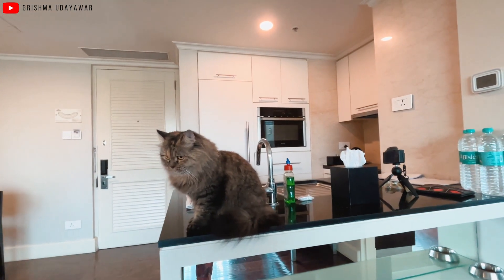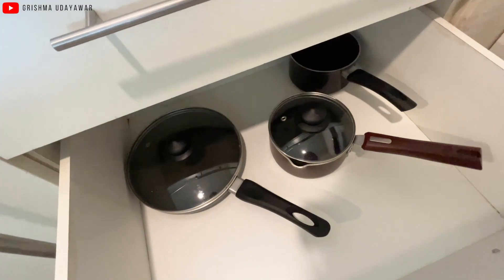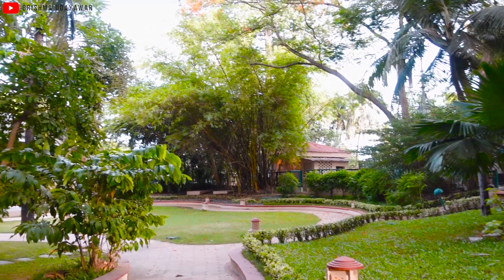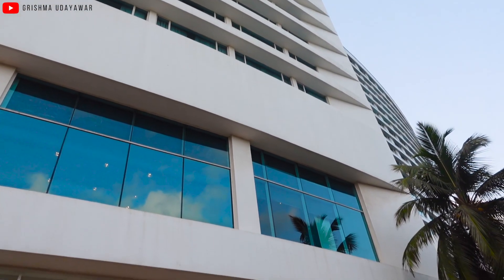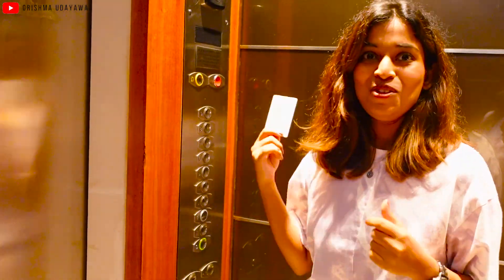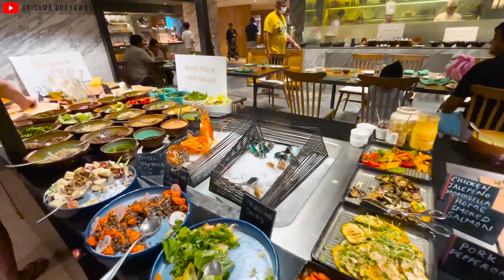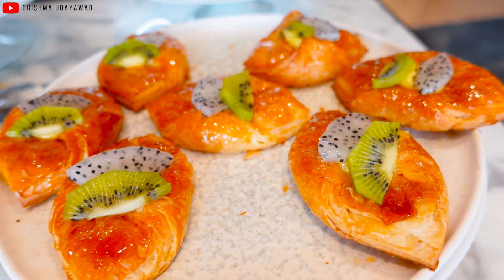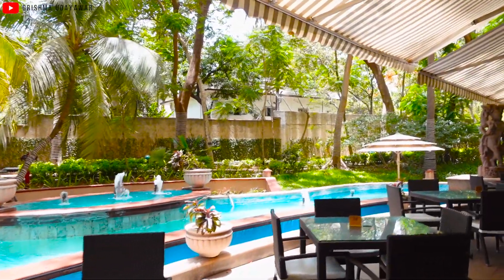Lake Side Hotel Mumbai with lavish buffet! 🤩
Staycation at Lakeside Chalet, Mumbai - Marriott Executive Apartments where you can enjoy your stay at an apartment inside a 5-star hotel. It is a very unique concept of apartment living that you cannot find in Mumbai. In this video you will get the complete tour of the Marriot Lake Side Chalet along with Westin Powai including te hotel interiors, fab buffet dinner and breakfast, pool area facing the lake and much more.

Hey, everyone, I'm Grishma Udayawar and I am from India, Welcome to my YouTube channel where I post videos on Travel, Photography hacks and tricks, Food series, vlogs, and all the fun things. I'm so excited that you are here and if you like what you see so make sure that you click the Subscribe button and ring the bell icon to never miss a new video.

• Amazon Store

• Vlog Camera Sony ZV-1
• Gorilla Pod
• Remote Shutter With Selfie Stick
• GoPro Selfie Stick/Tripod
• Ring Light
• Recording Mic
• Collar Mic
• Hard Disk
• Hard Disk Cover

C O P Y R I G H T

Everything you see in this video is created by Grishma Udayawar unless otherwise stated.

All the places/food shown in this video are independent opinions of the host and the host or any other person related to this channel is not responsible for any issue.

Work hard! Stay Positive!